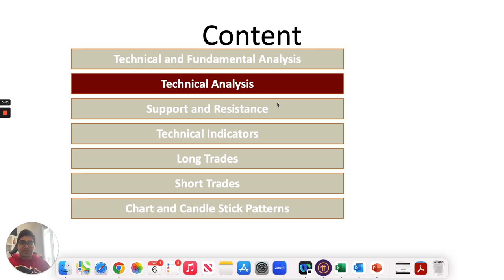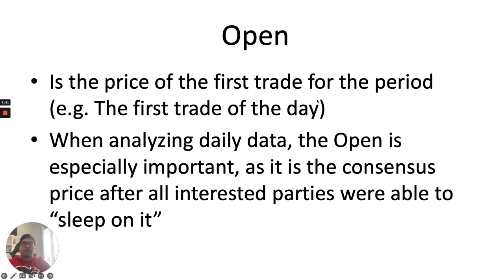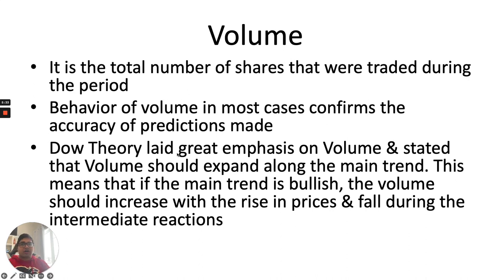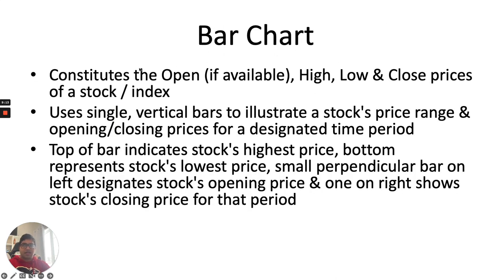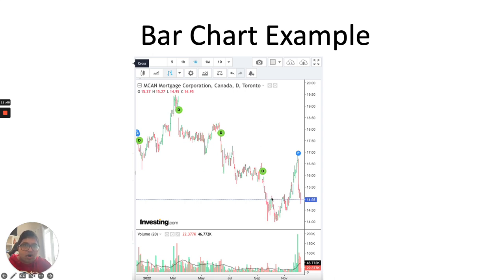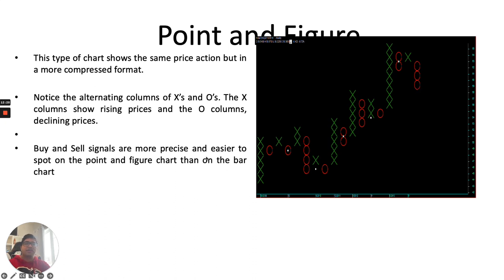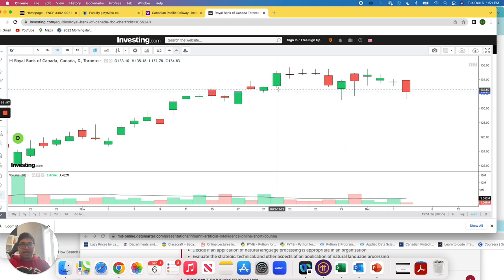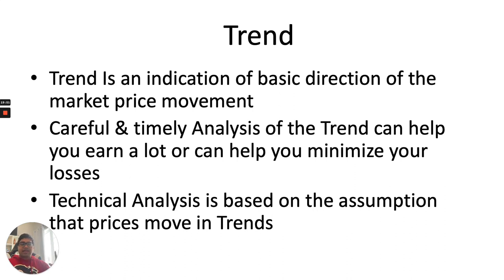The Ultimate Guide to Chart Types in Technical Analysis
"Are you interested in learning more about technical analysis of stocks? Our video offers a comprehensive guide to key concepts and techniques, including chart analysis, candlestick patterns, moving averages, RSI, and support and resistance. Whether you're interested in tech stocks, pharmaceuticals, or energy stocks, we've got you covered. Watch now to learn how to use technical analysis to make informed investment decisions and maximize your returns."

This Video is just a sample from our Master class Investing in Canada . You can enrol below .
You Tube subscription :

Level 1 : Get access to Investing in Canada Master class and Real Investing in Canada master class .
Level 2 : Get access to Level 1 + Canadian Securities Course (CSC) tutorials + Investment Funds in Canada tutorials (IFC/IFIC)

Udemy Links for various courses .
Investing in Canada : A complete guide to making Investments

Real Estate Investing in Canada .

Investment Funds in Canada (IFC /IFIC) Tutorials

Investment Funds in Canada

Technical analysis is a widely-used trading strategy that involves analyzing price movements, market trends, and other indicators to make buy and sell decisions in the financial markets. This strategy is based on the belief that market prices reflect all available information and that past price movements can be used to predict future price movements.

One of the key tools used in technical analysis is chart analysis. This involves studying the price movements of an asset using charts and graphical representations of data. By examining chart patterns and trends, traders can identify potential entry and exit points, support and resistance levels, and other important information.

There are many different trading strategies that can be used in conjunction with technical analysis. For example, traders can use support and resistance trading to identify levels at which the price of an asset is expected to find support or resistance. This strategy involves buying when the price reaches a support level and selling when it reaches a resistance level.

Another popular trading strategy is momentum trading, which involves buying assets that are showing strong price momentum and selling assets that are showing weak momentum. This strategy can be effective for identifying trend reversals and breakout opportunities.

Technical analysis can be applied to various types of financial markets, including stocks, forex, cryptocurrencies, commodities, and options. It is commonly used by day traders, swing traders, and other short-term traders who want to capitalize on market movements and make profits quickly.

In conclusion, technical analysis is a powerful trading strategy that involves analyzing price movements, market trends, and other indicators to make buy and sell decisions in the financial markets. By using chart analysis, support and resistance trading, and other strategies, traders can potentially achieve success and make profits in the financial markets.